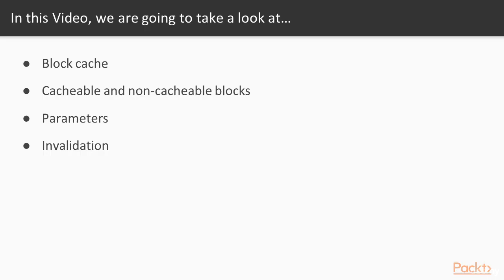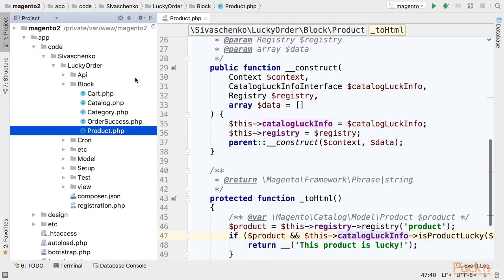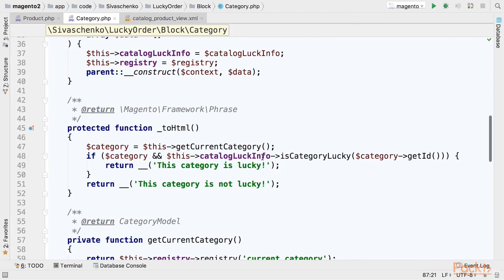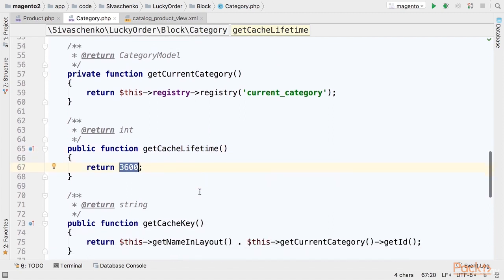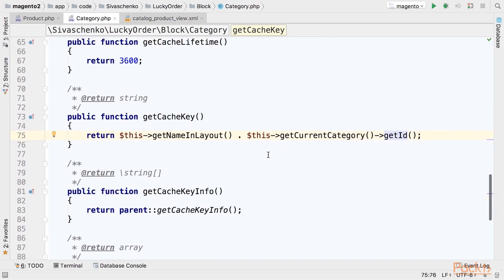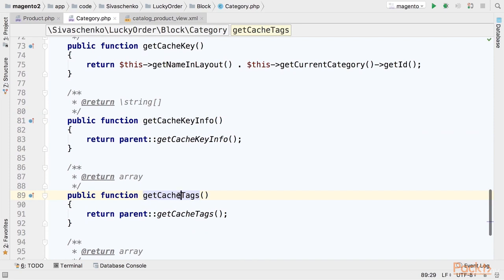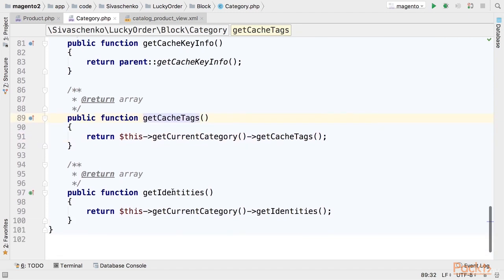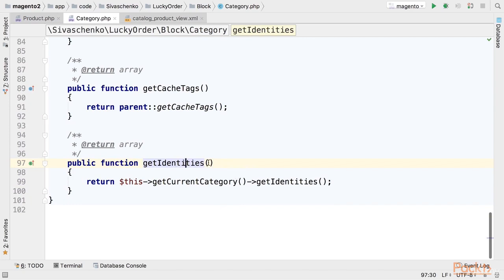33 Magento 2 : Block Cache